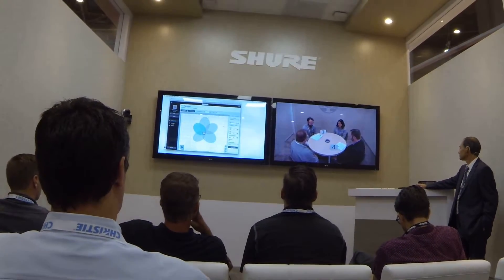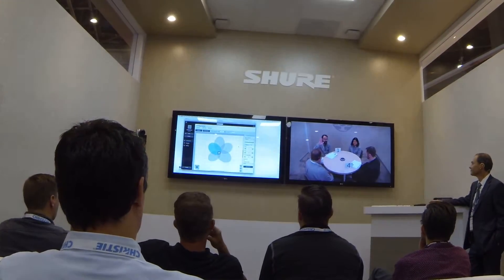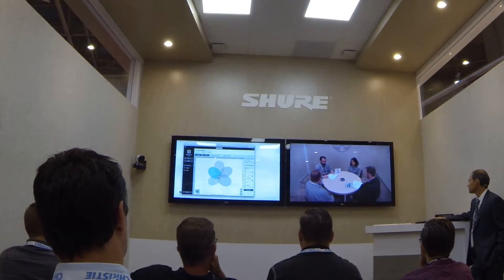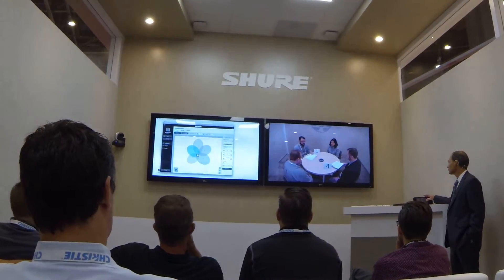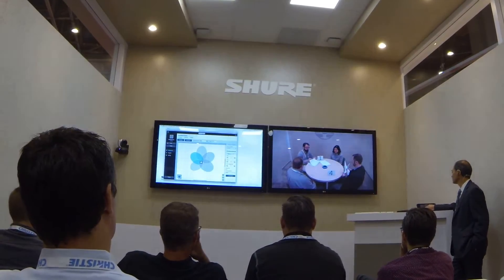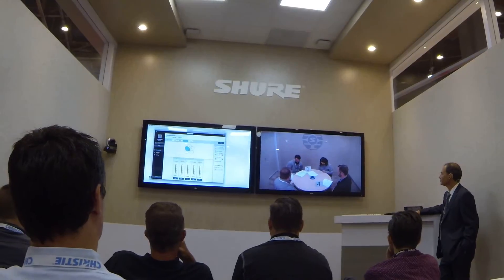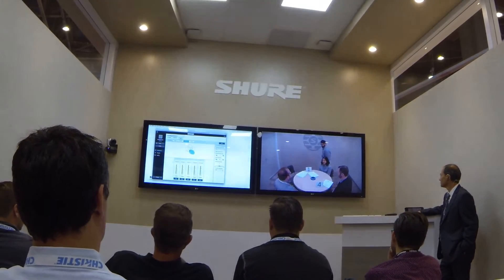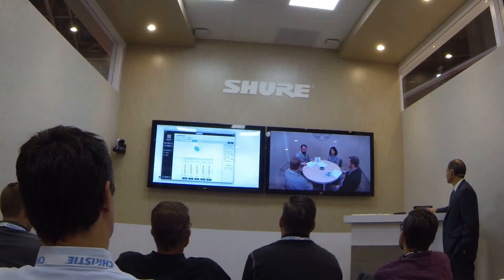Shure MX Ceiling Microphone Array Demo InfoComm 2016